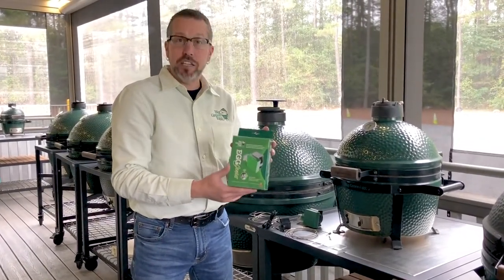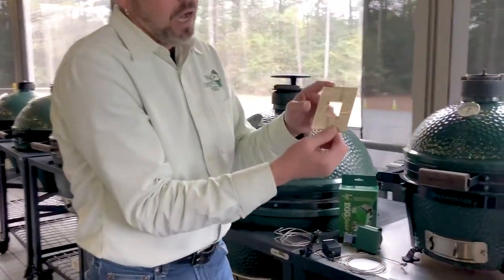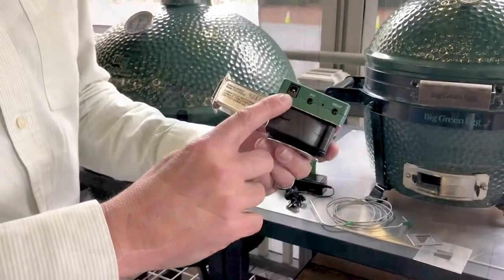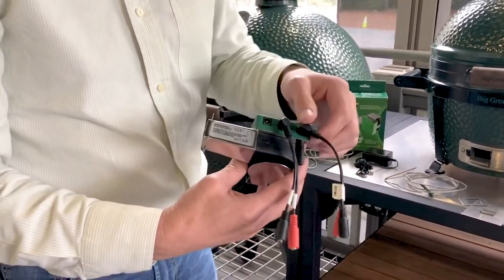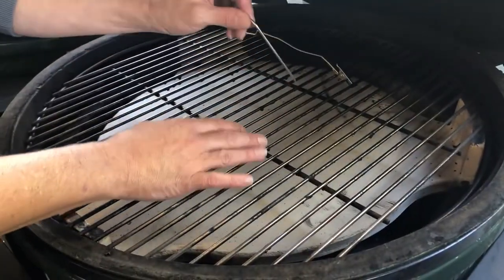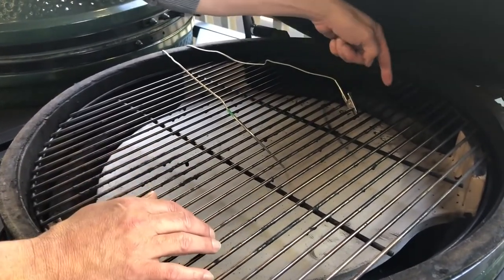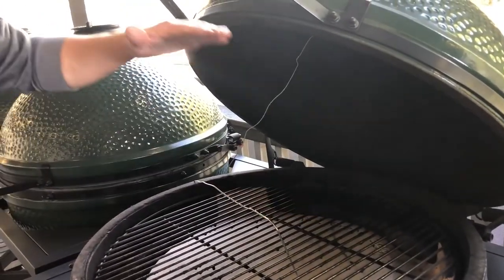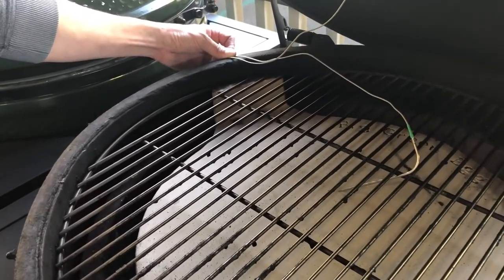EGG Genius Temperature Controller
The EGG Genius effortlessly controls the temperature of your EGG through your smartphone, tablet, or computer. Remotely manage and monitor cooking temperatures for worry-free cooking. You can also view graphs of your past cooks. Genius!

LONG, RELIABLE COOKS WITH NO LID LIFTING
The EGG Genius automatically lowers the pit temperature to keep your food warm when the cook is complete.

SUPER ACCURATE READS
Every EGG Genius comes with two industrial-duty thermometer probes for accurate readings to 500°F/260°C.

YOUR EGG, FAN-ASSISTED.
This clever smart-thermometer automatically turns on fans to bring your EGG back to the correct temperature after lifting the lid.